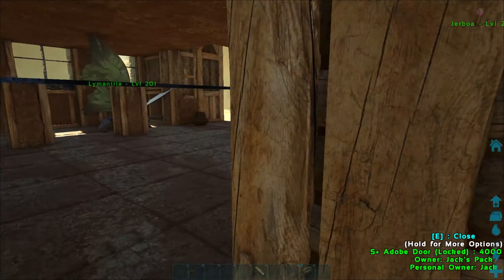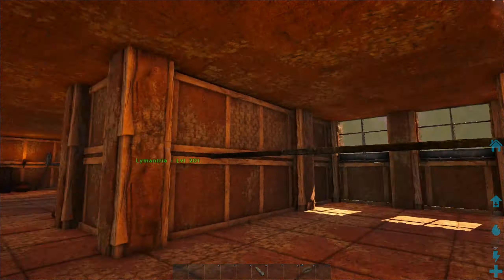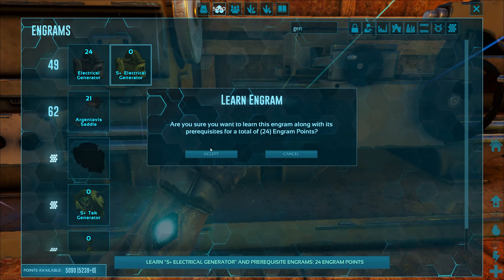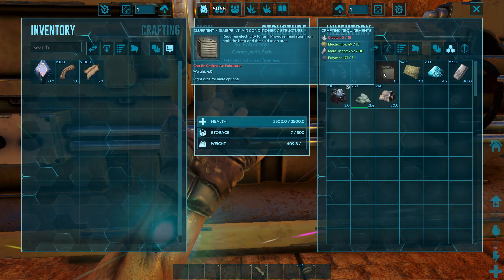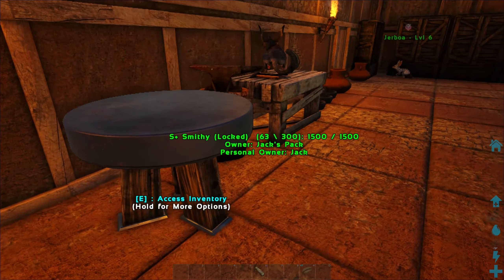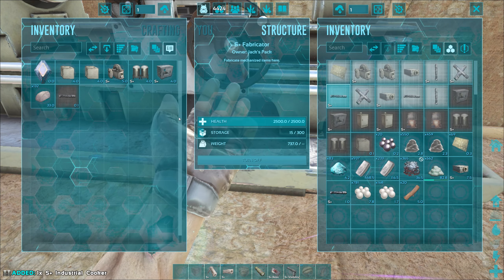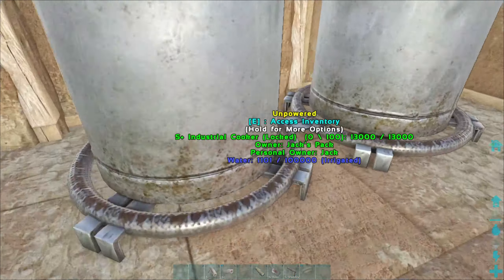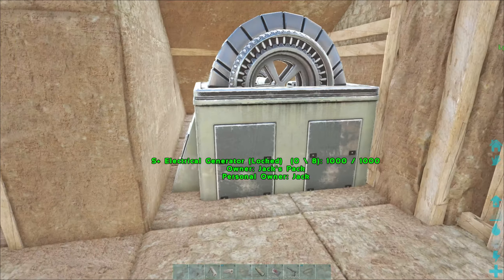Mantis!!! | Solo! | ArkSurvivalEvolved ScorchedEarth | Ep8